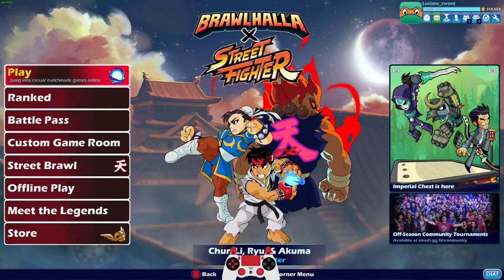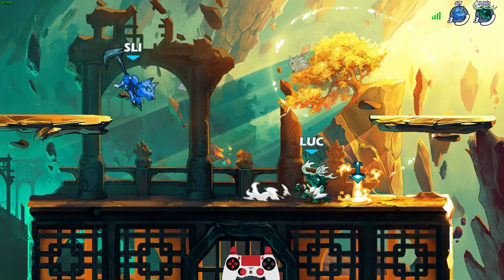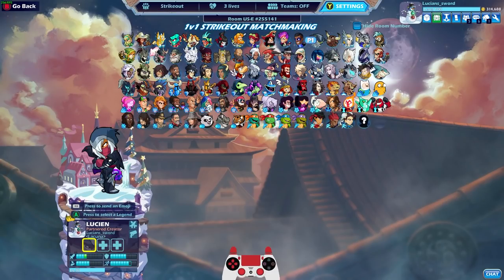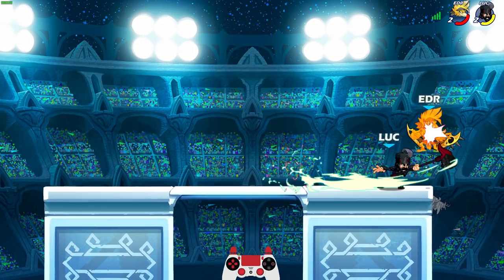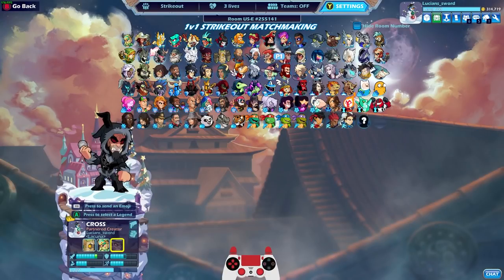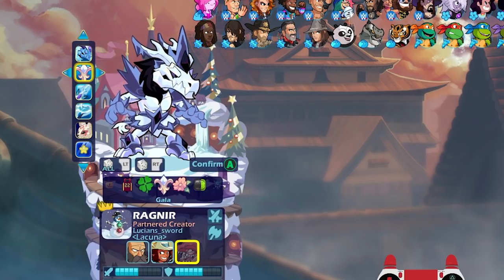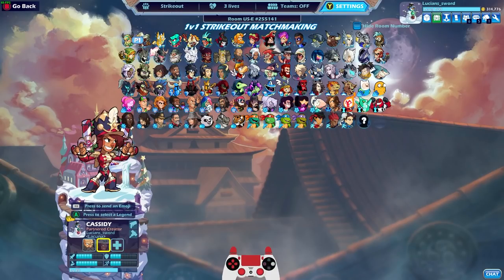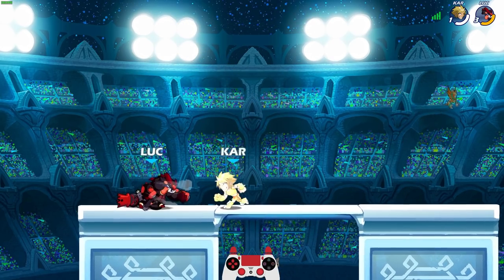⛄ ALL Brawlhalla Winter Skins ❄️ (so far) • 1v1 Gameplay Showcase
The Brawlhallidays are almost upon us! Before we get there lets take a look back at all the previous winter holiday skins! There's already 12! Plus some other items :)

FAQ:
- Microphone: Blue Yeti
- Headphones: Razer Kraken Tournament Edition
- Keyboard: Razer BlackWidow Chroma
- Mouse: Razer Mamba Hyperflux
- Webcam: Razer Kiyo